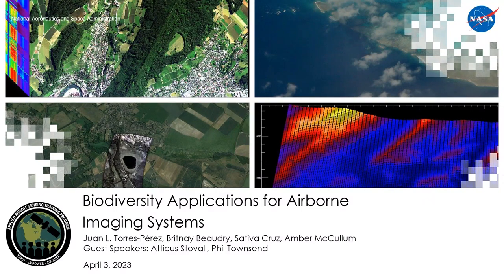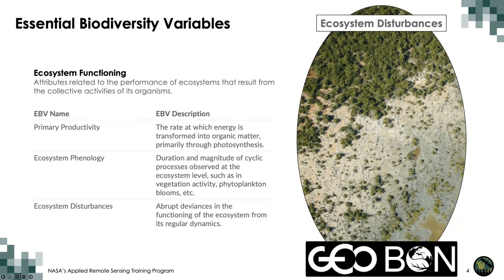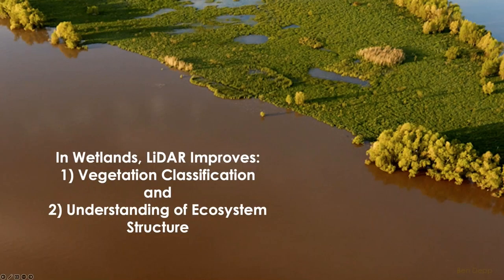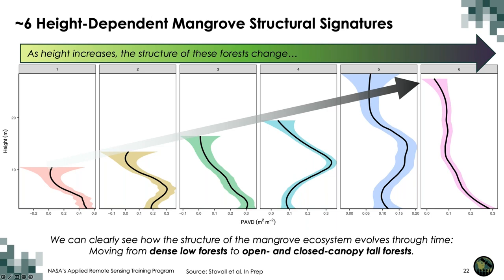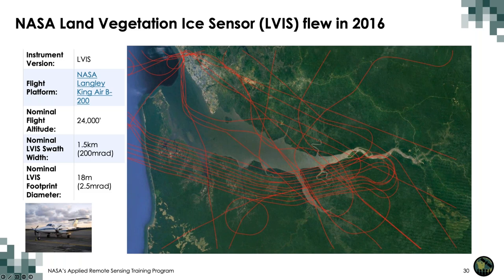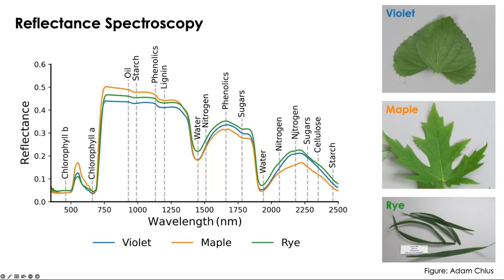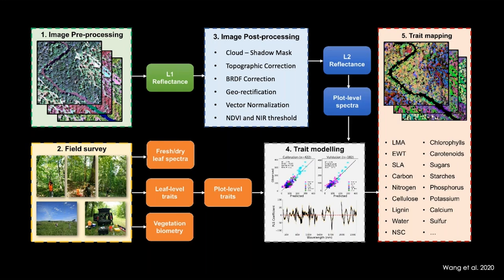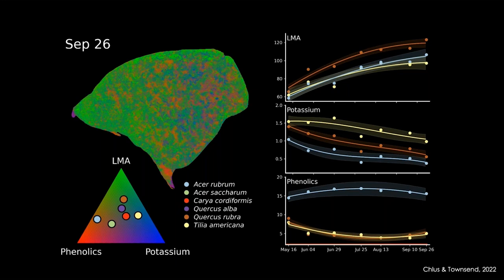NASA ARSET: Biodiversity Applications for Airborne Imaging Systems, Part 3/4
Biodiversity Applications for Airborne Imaging Systems

Part 3

Trainers: Amber McCullum, Juan L. Torres-Pérez, Britnay Beaudry

Guest Speakers: Atticus Stovall, University of Maryland/NASA Goddard Space Flight Center and Phil Townsend, University of Wisconsin–Madison

-Capturing the structural component of wetland biodiversity with airborne LiDAR with Atticus Stovall
-Assessing biodiversity with plant functional traits using hyperspectral visible to Shortwave Infrared (VSWIR) imaging spectroscopy data and LiDAR data
-Q&A Session

You can access all training materials from this webinar series on the training webpage